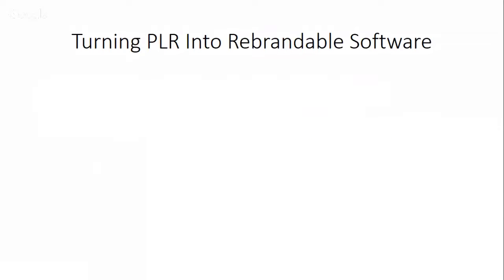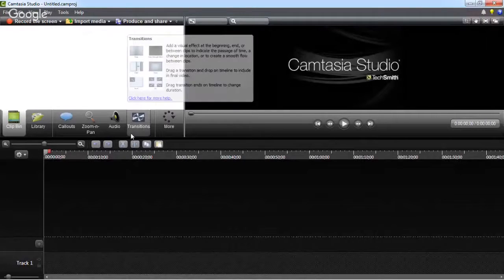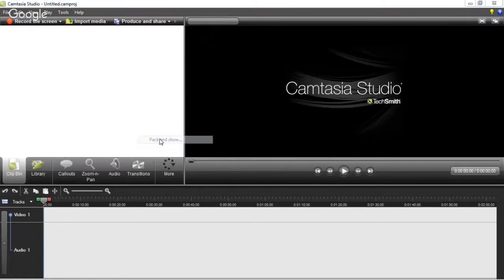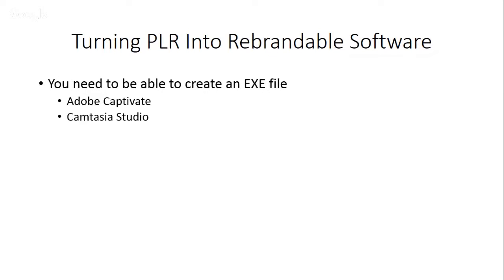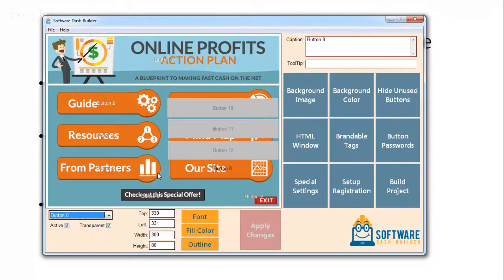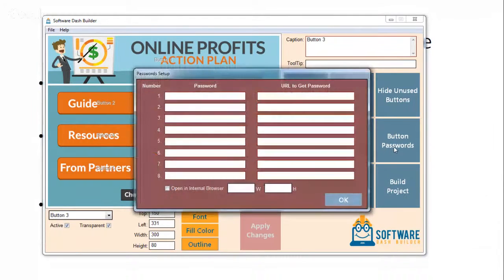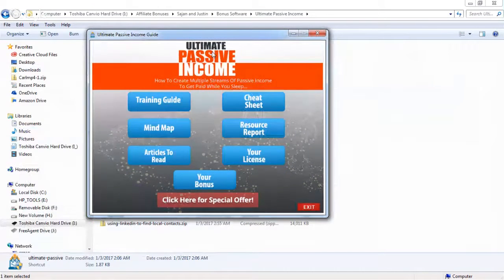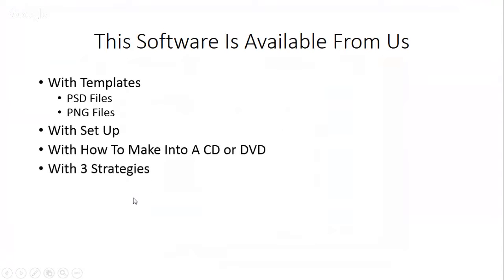Using Your PLR To Create Rebrandable Software